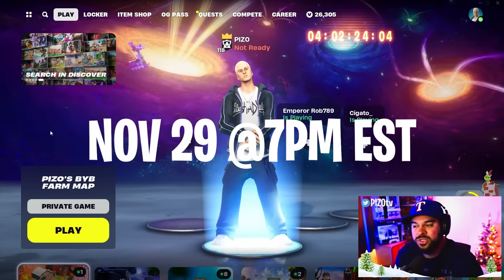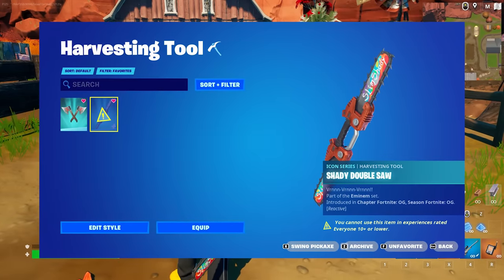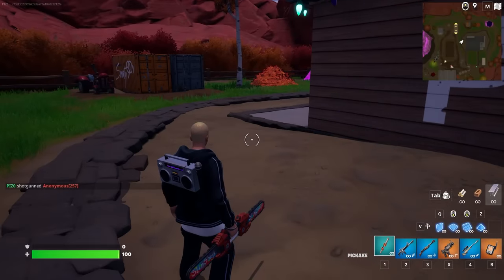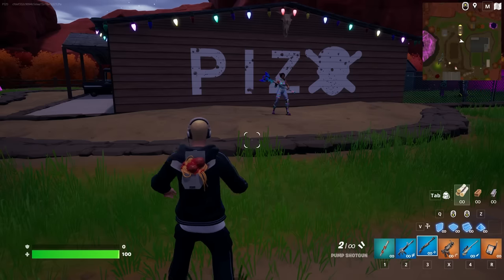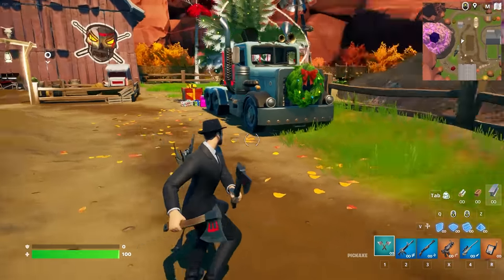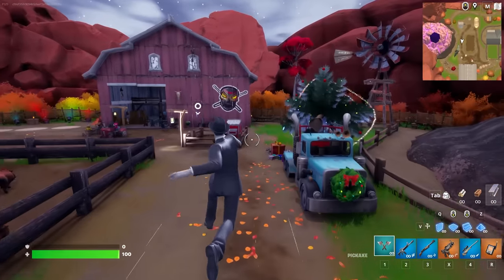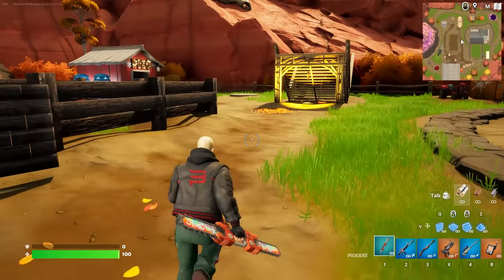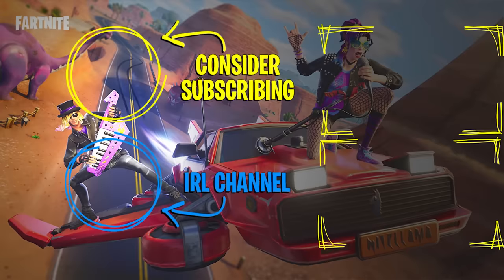Before You Buy - EMINEM COLLAB - Fortnite - Release Date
Releasing 11/29/2023 we have the EMINEM COLLAB!